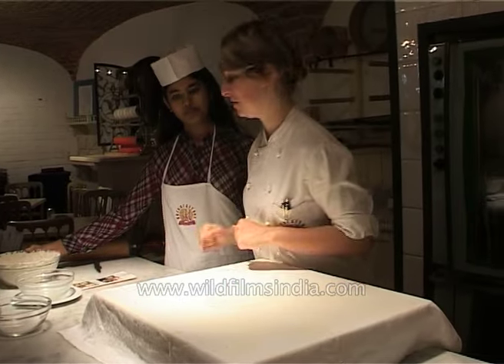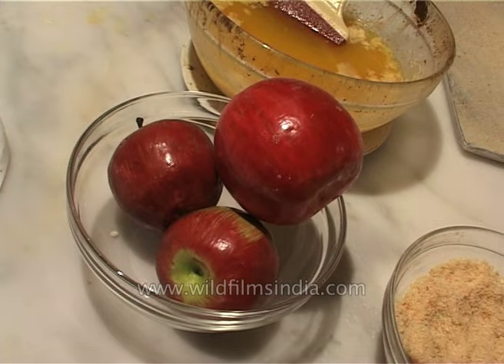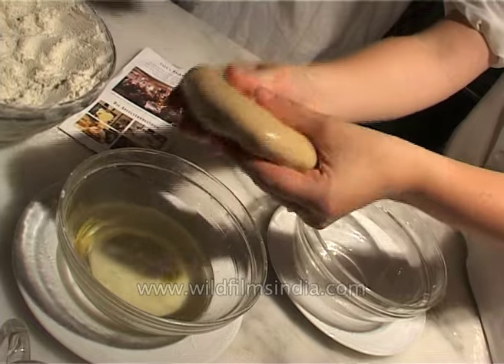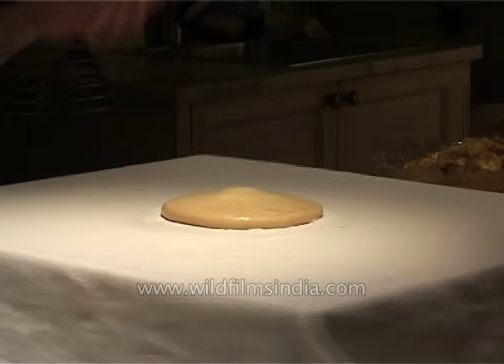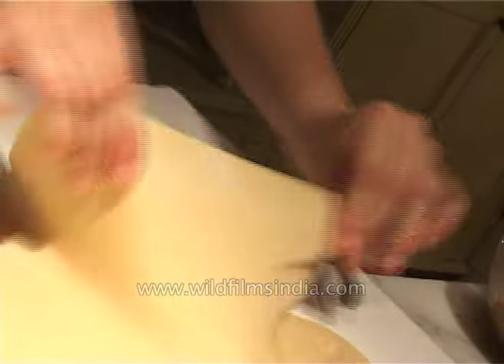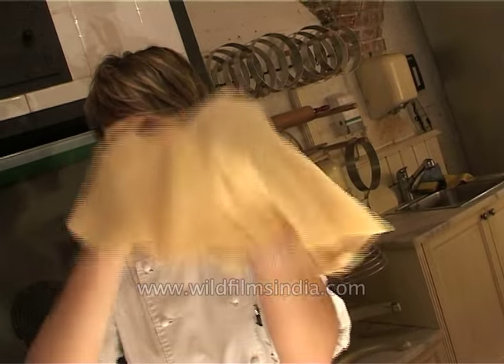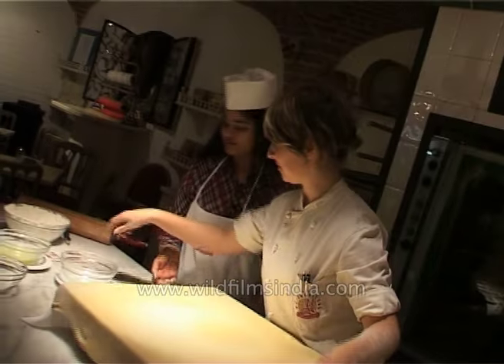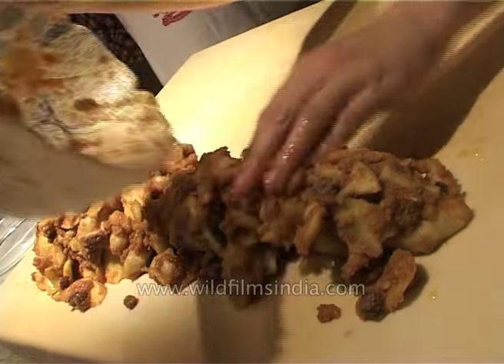Favourite dessert of the Viennese - Wiener Apfelstrudel or Apple strudel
An Indian girl assists an Austrian chef in making of Wiener Apfelstrudel or Apple strudel at a restaurant in Vienna.

Apple strudel is a traditional Viennese strudel, a popular pastry in Austria and in many countries in Europe that once belonged to the Austro-Hungarian empire (1867–1918).

Apple strudel consists of an oblong strudel pastry jacket with an apple filling inside. The filling is made of grated cooking apples (usually of a tart, crisp and aromatic variety, such as Winesap apples), sugar, cinnamon, raisins, and bread crumbs.

Strudel uses an unleavened dough. The basic dough consists of flour, oil (or butter) and salt although as a household recipe, many variations exist.

Apple strudel dough is a thin, elastic dough, the traditional preparation of which is a difficult process. The dough is kneaded by flogging, often against a table top. Dough that appears thick or lumpy after flogging is generally discarded and a new batch is started. After kneading, the dough is rested, then rolled out on a wide surface, and stretched until the dough reaches a thickness similar to phyllo. Cooks say that a single layer should be so thin that one can read a newspaper through it. The dough is also stretched carefully to make it large enough to cover the kneading table.

Filling is arranged in a line on a comparatively small section of dough, after which the dough is folded over the filling, and the remaining dough is wrapped around until all the dough has been used. The strudel is then oven baked, and served warm. Apple strudel is traditionally served in slices, sprinkled with powdered sugar.

In traditional Viennese strudel the filling is spread over 3/4 of the dough and then the strudel is rolled, incorporating the dough through the filling and making a swirl patter when the strudel is cut across. Perhaps this is the origin of the name which means whorl or whirlpool.

Source : Wikipedia

This footage is part of the professionally-shot broadcast stock footage archive of Wilderness Films India Ltd., the largest collection of HD imagery from South Asia. The collection comprises of 150, 000+ hours of high quality broadcast imagery, mostly shot on HDCAM / SR 1080i High Definition, Alexa, SR, XDCAM and 4K. We are happy to be commissioned to film for you or else provide you with broadcast crewing and production solutions across South Asia. We pride ourselves in bringing the best of India and South Asia to the world...

Also, visit and enjoy your journey across India , India's first video-based social networking experience!